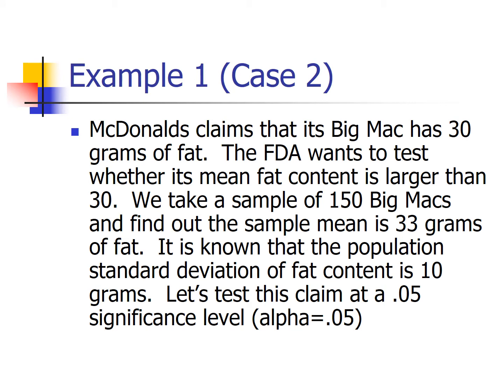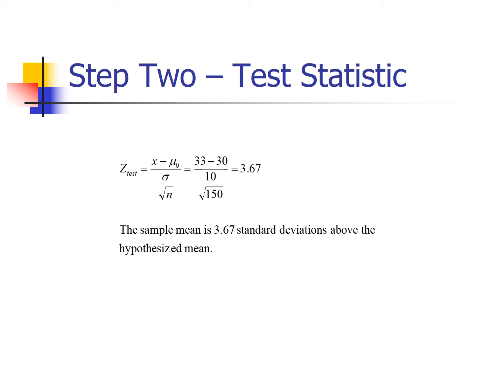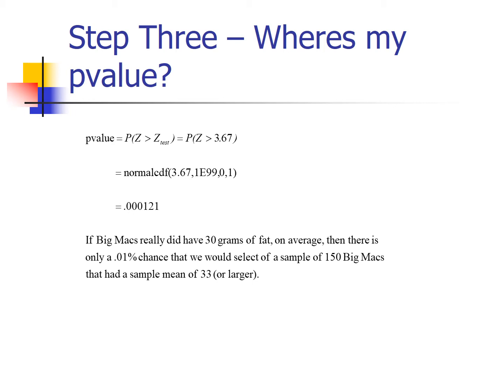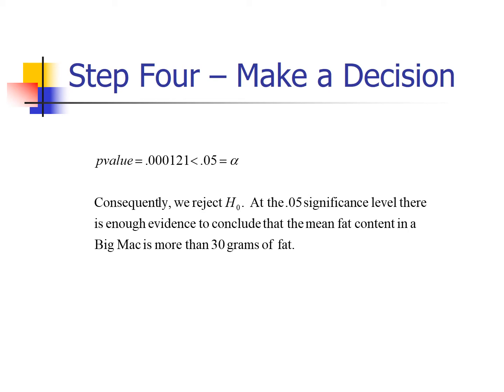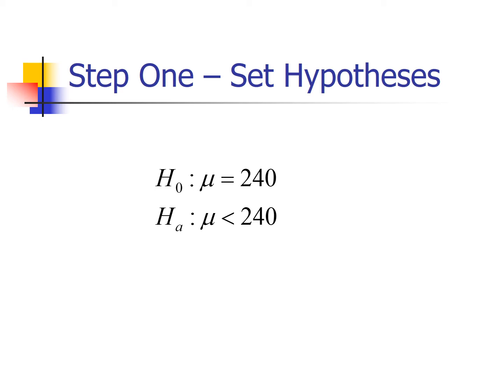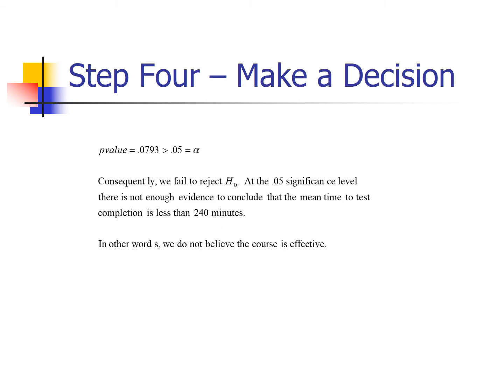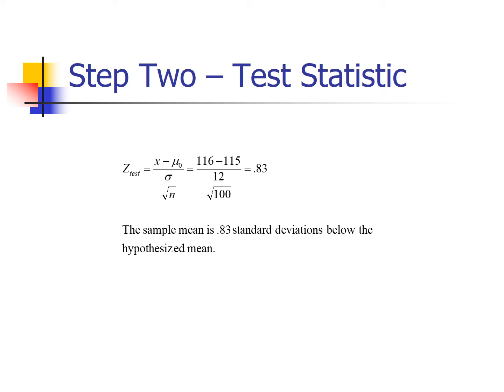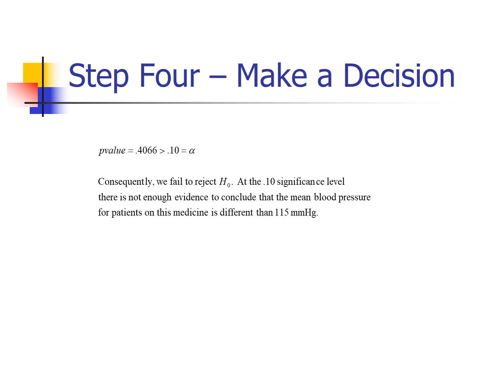Review Lecture 10